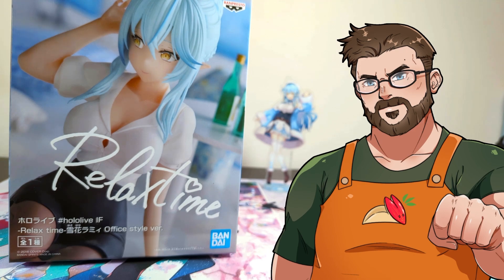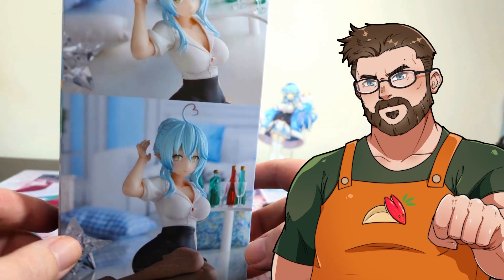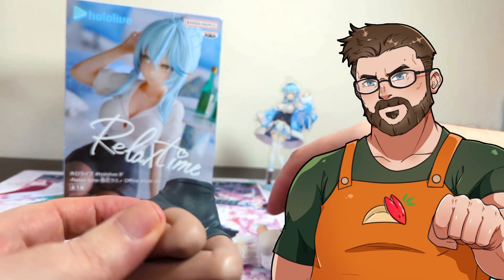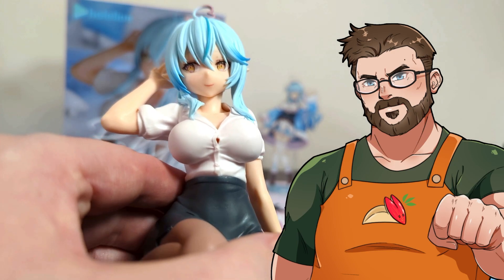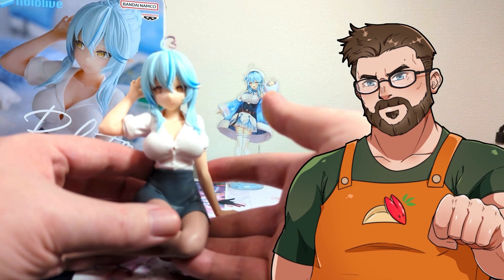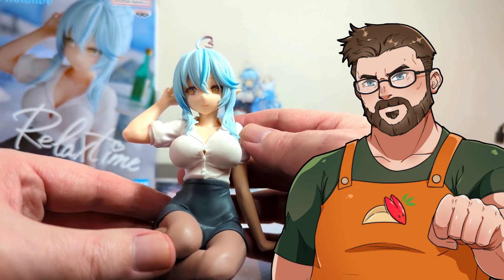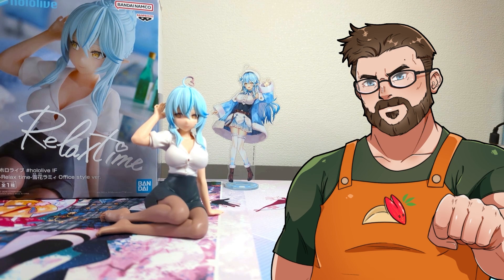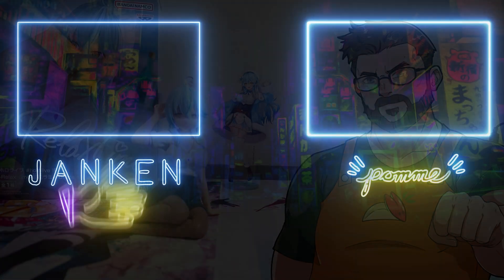[Hololive Unboxing] Yukihana Lamy Relax Time figure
Music
Dova Syndrome